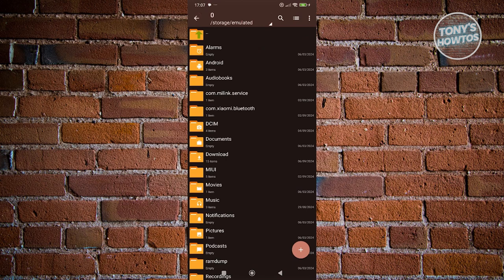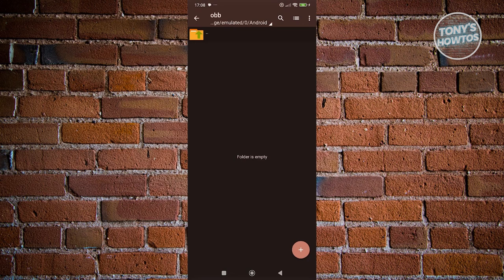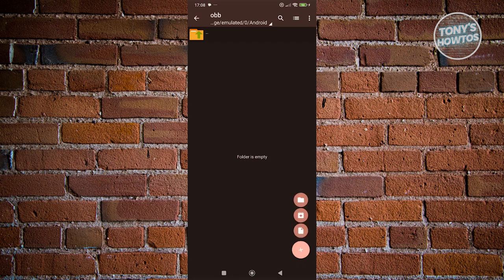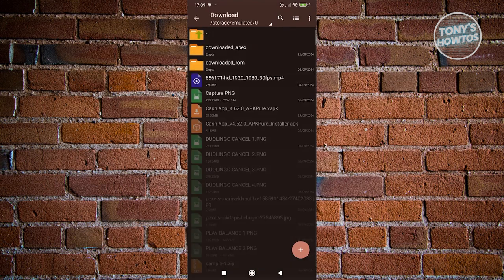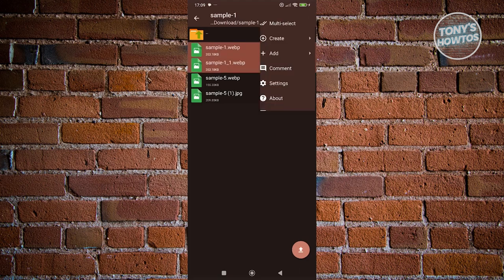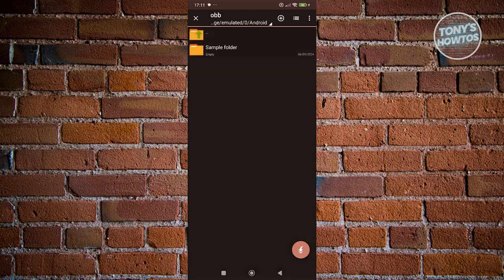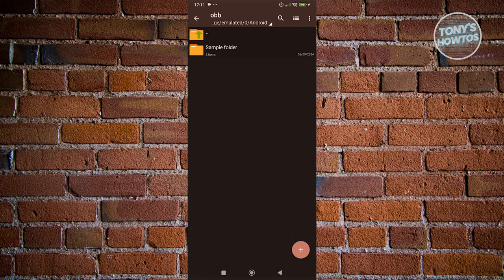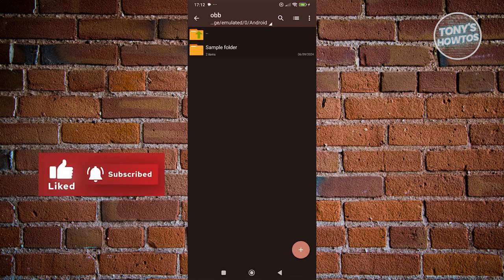FIXED - This Obb/Data Folder Has Android Access Restriction Zarchiver (2024)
In this video, I show you Fixed - This Obb/Data Folder Has Android Access Restriction Zarchiver in 2025. The quick and easy tutorial how to fix this folder has an android access restriction. Do you want to know step by step how to solve Obb/data folder access restriction in 2025? Yes? Great!